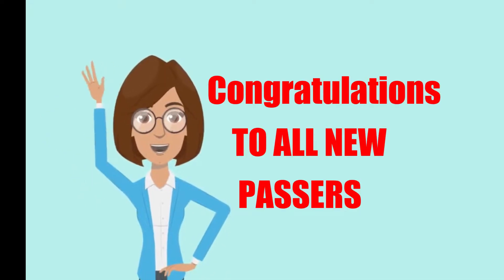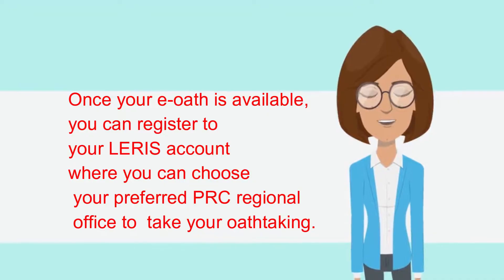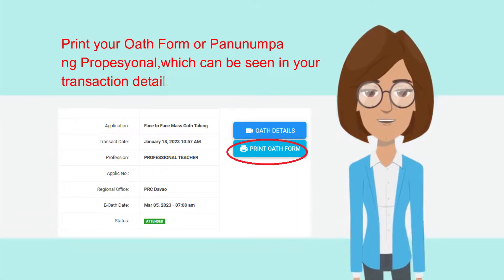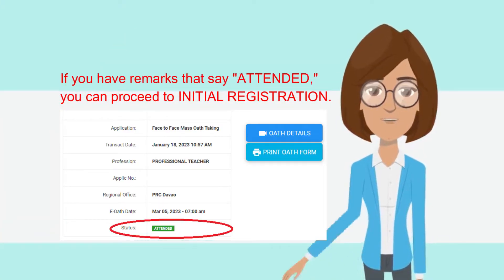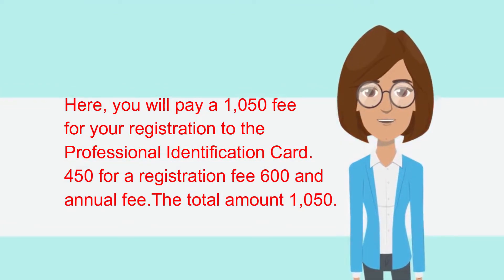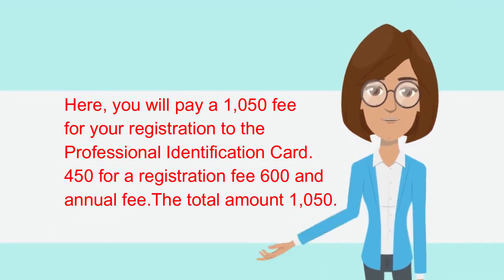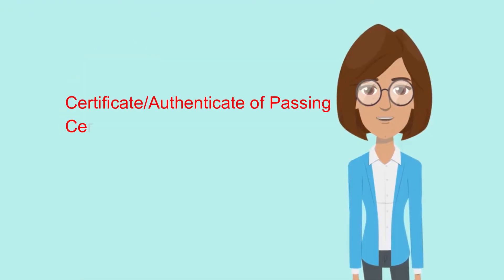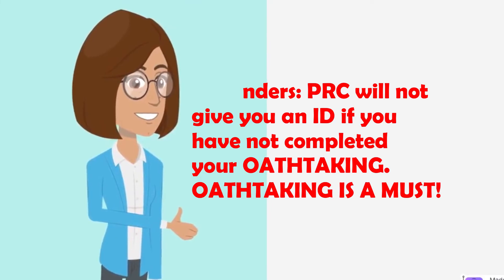WHAT SHOULD YOU DO AFTER PASSING THE BOARD EXAM? | HOW TO GET YOUR PRC ID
Instruction on the next step after you passed the board exam and get your PRC LICENSE ID.